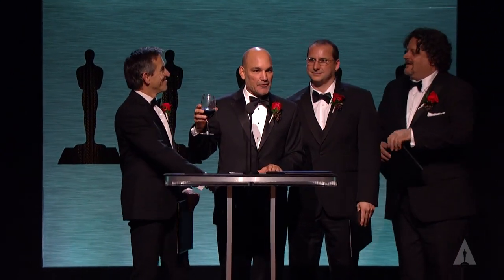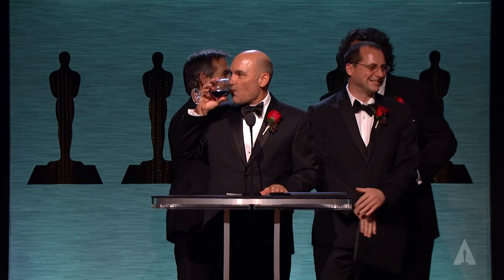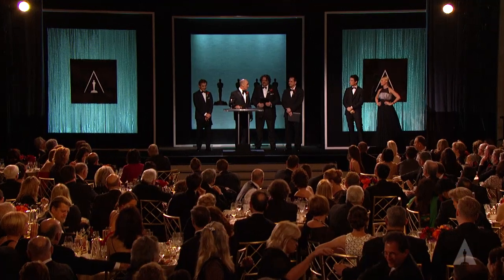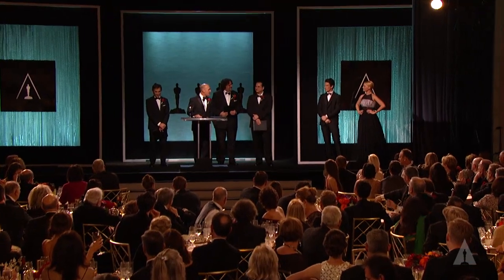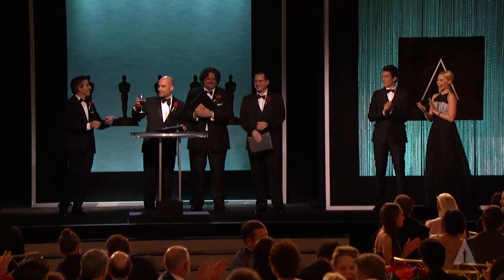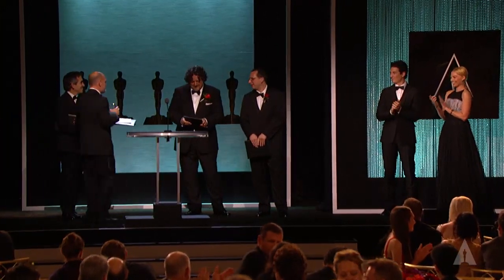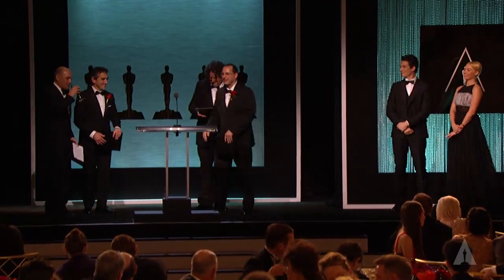2014 Sci-Tech Awards: Tim Cotter, Roger van der Laan, Ken Pearce and Greg LaSalle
Margot Robbie and Miles Teller present Technical Achievement Awards to Tim Cotter, Roger van der Laan, Ken Pearce and Greg LaSalle for the innovative design and development of the MOVA Facial Performance Capture system. From the Academy's Scientific & Technical Awards held on February 7, 2015 at the Beverly Wilshire.